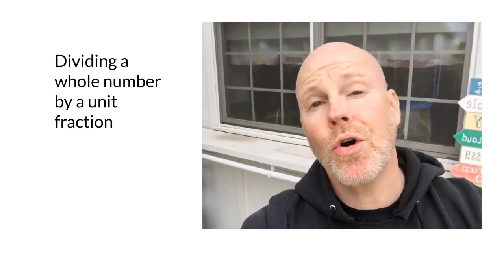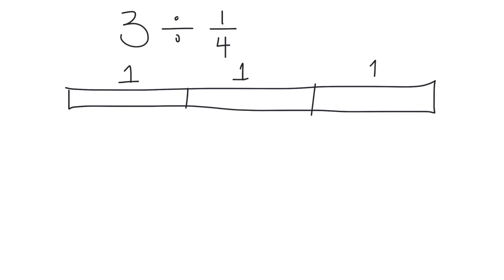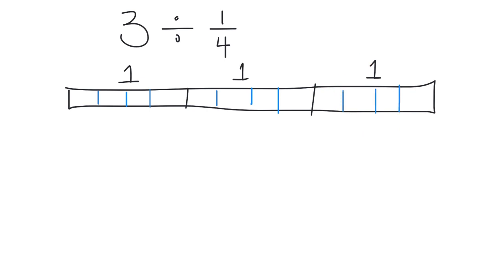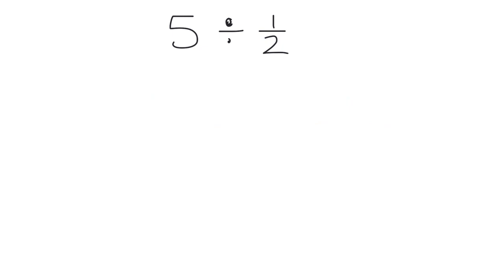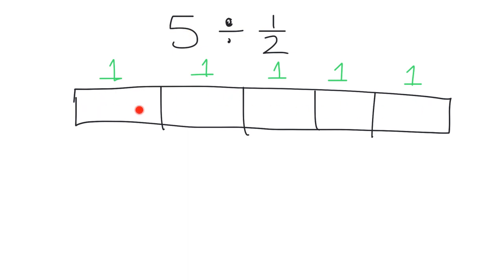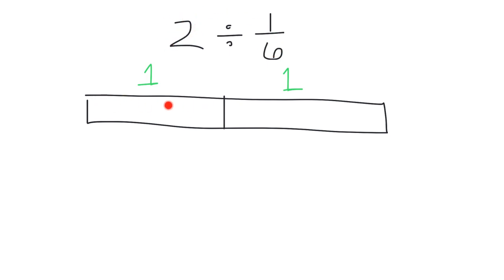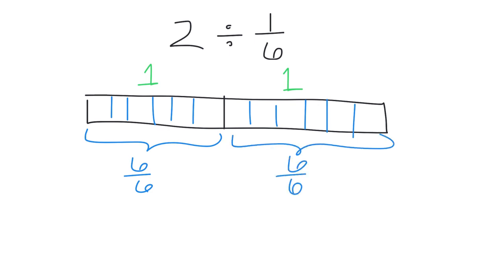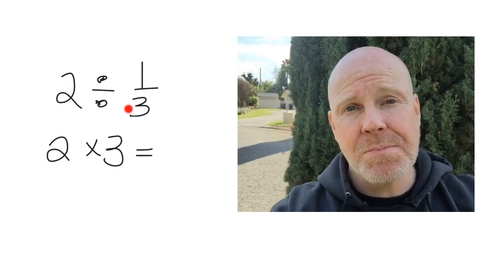Dividing a whole number by a unit fraction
Using a tape diagram to model dividing a whole number by a unit fraction.